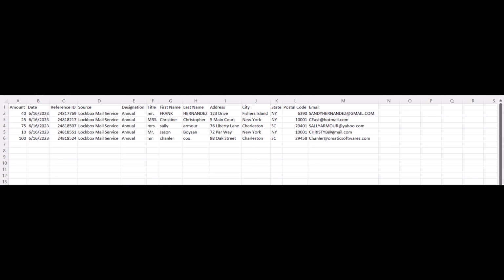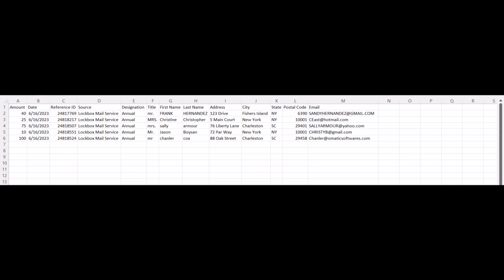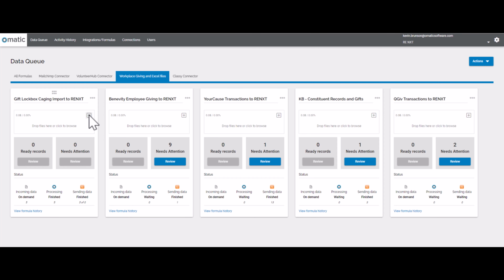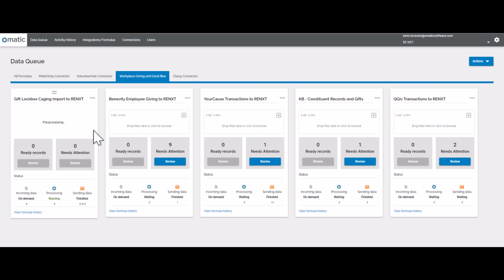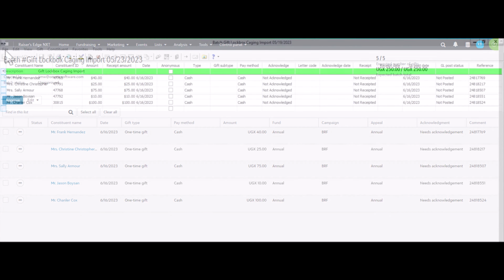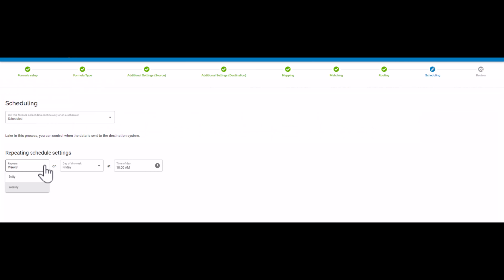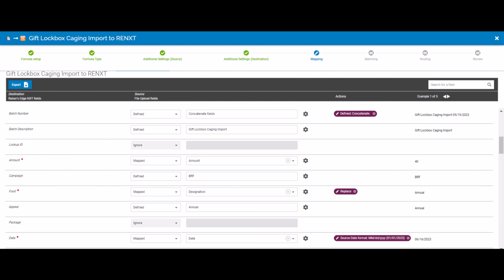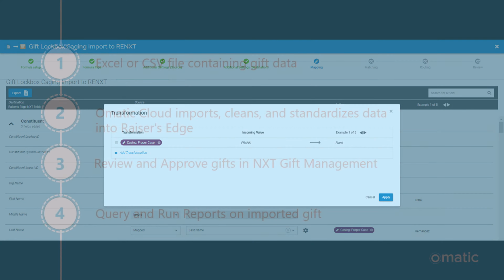RE NXT Gift Management and Omatic Cloud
Learn how your organization can automate gift entry using RE NXT Gift Management and Omatic Cloud.

Interested in learning more about our nonprofit integration software? or request a demo from us directly here: demo.omaticsoftware.com